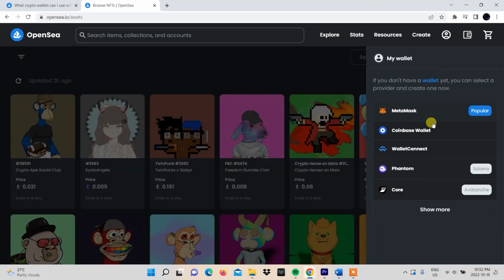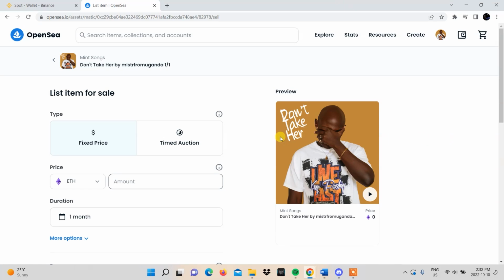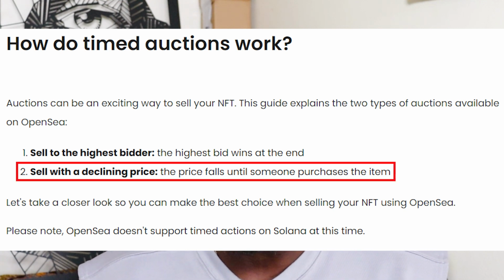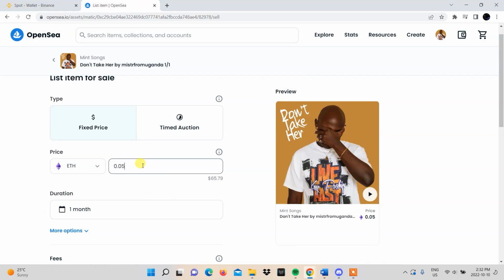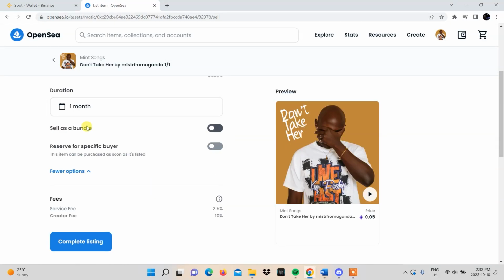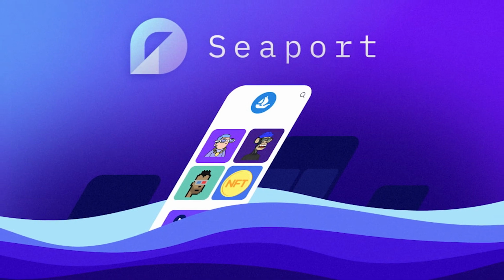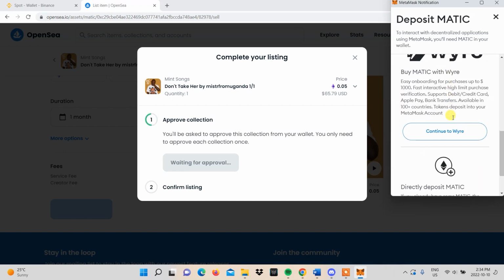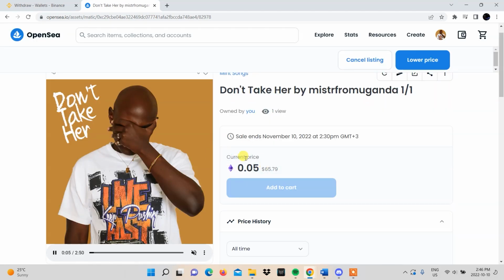Listed a POLYGON NFT on OpenSea (Here's How) | OpenSea Tutorial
In this video, we show how to list an NFT on OpenSea, how to list an NFT for sale on OpenSea, how to list a POLYGON NFT for sale on OpenSea, and how to list a Polygon NFT on OpenSea.

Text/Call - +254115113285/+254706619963